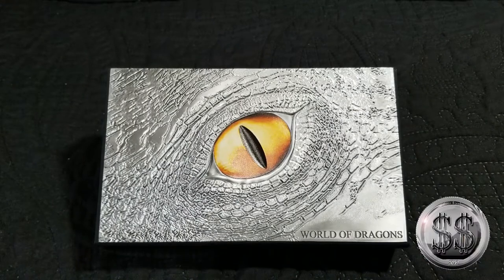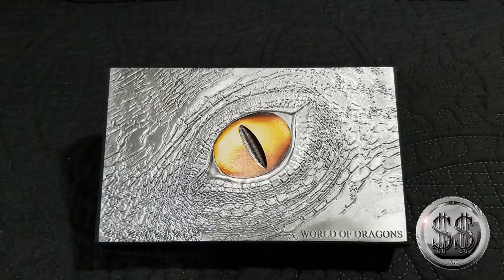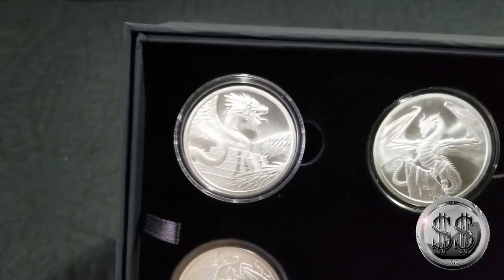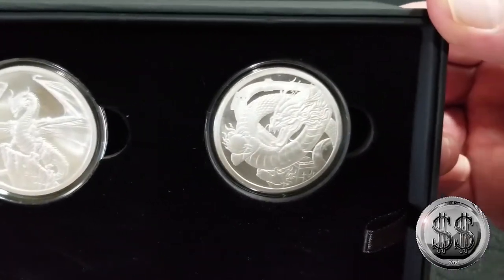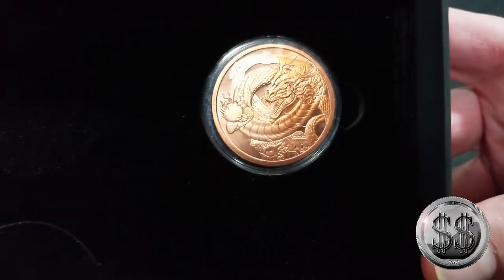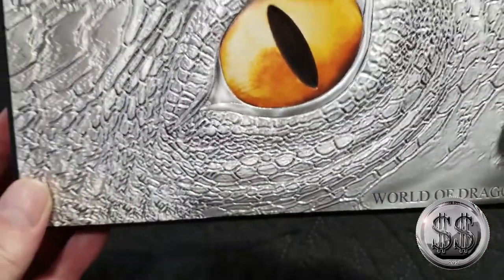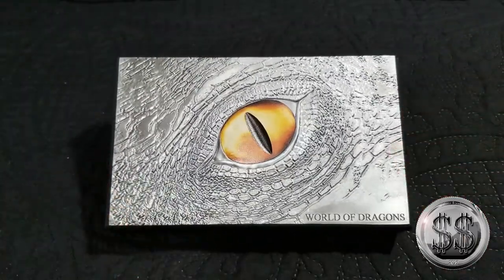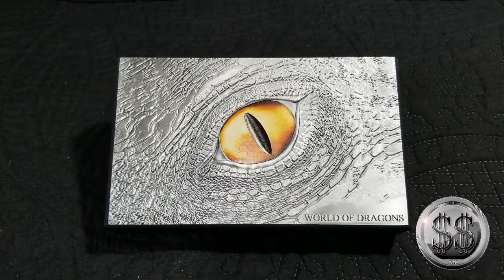World Of Dragons Display Box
29 bucks from Provident Metals. Not bad.